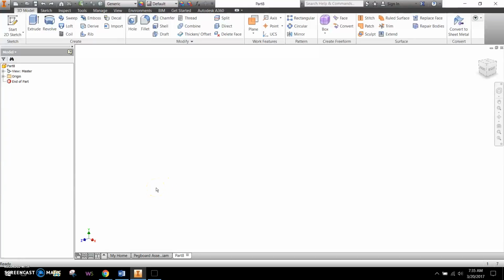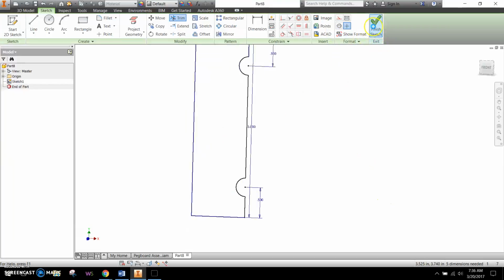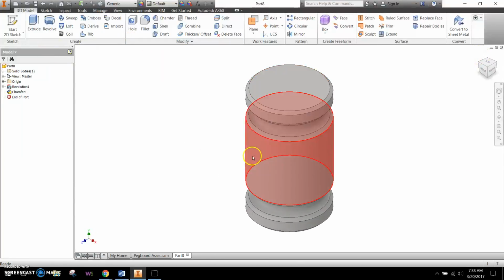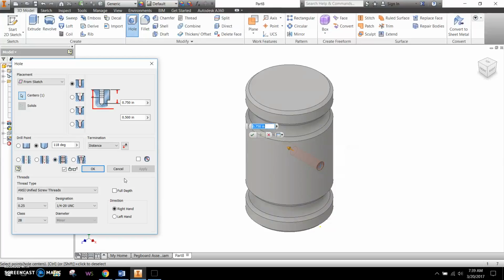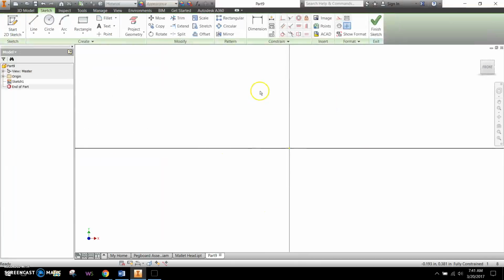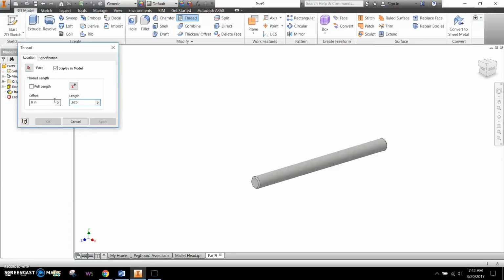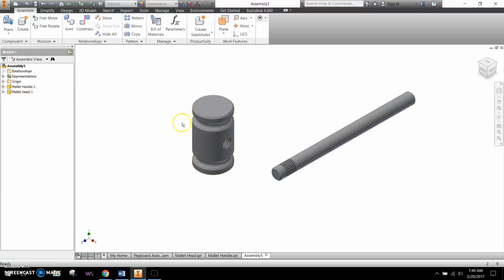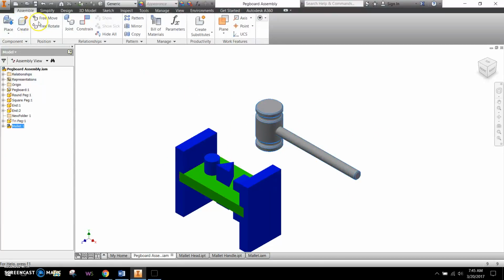Pegboard Part 5